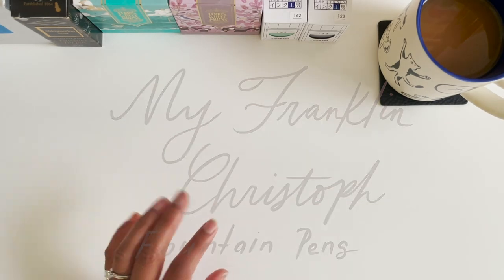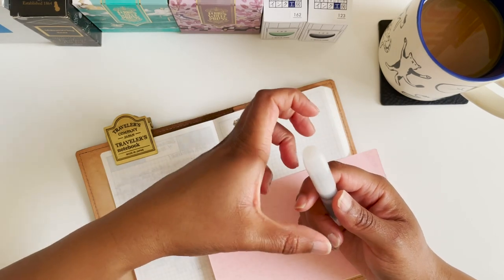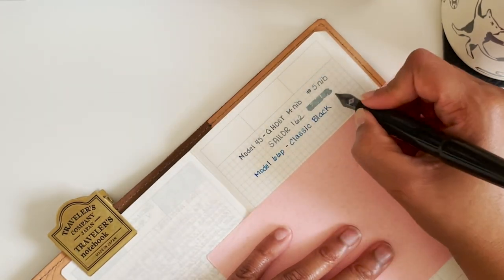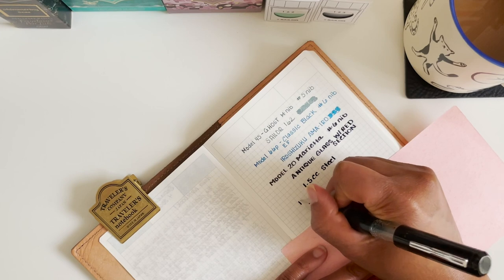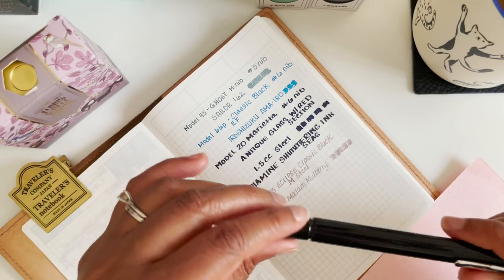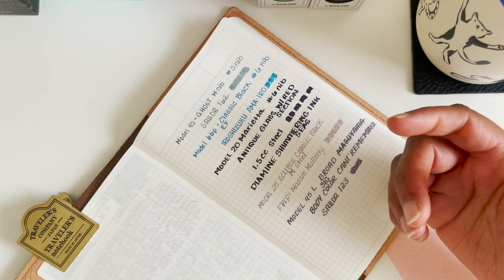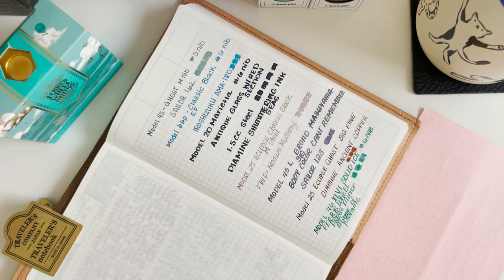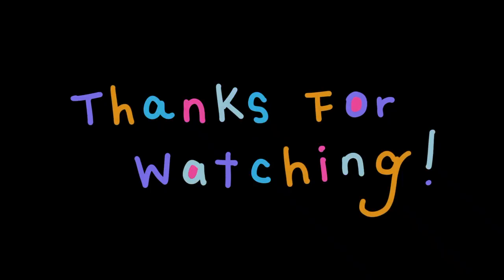Simple, Yet Unique Fountain Pens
Hey there! I had yet another wonderful suggestion by a viewer to talk about my Franklin Christoph Fountain Pens so that is what this video is about.

-Models-
*Model 45
*Model 66p
*Model 20
*Model 25
*Model 45 L
*Model 25 (my favorite)
*Model 46 XLVI
*Model 19